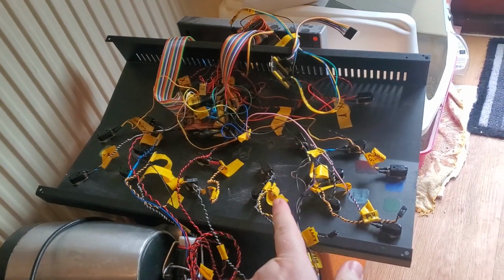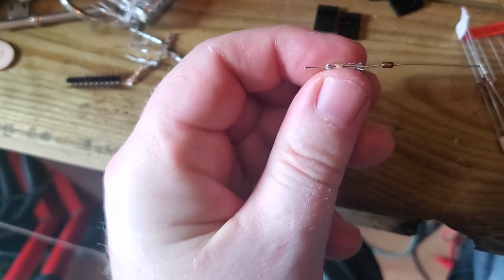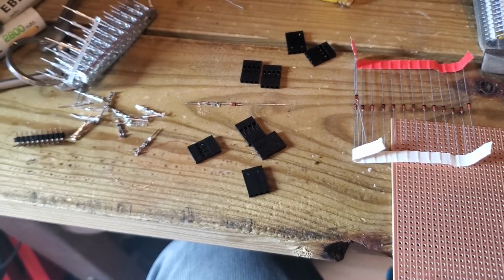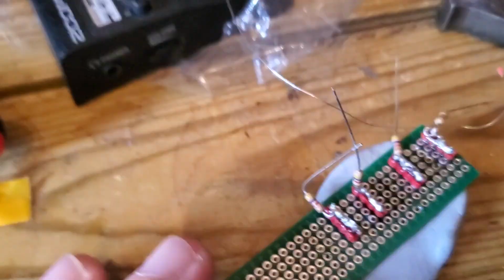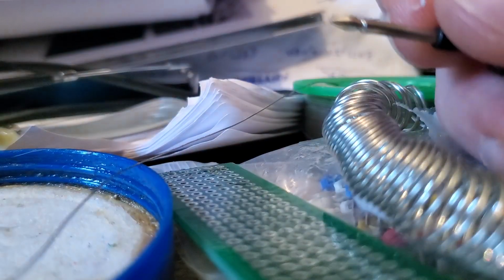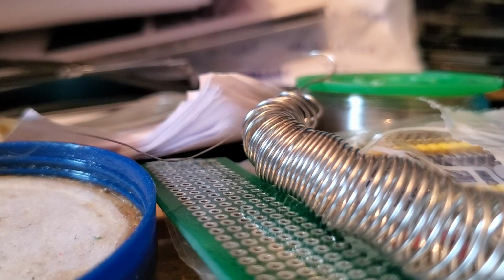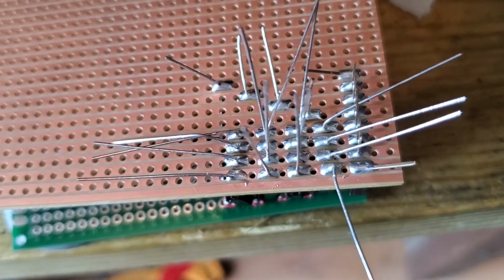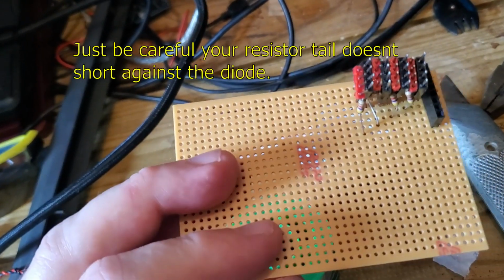Improved design for 4x4 Input Matrix: ESP32 or Arduino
I thought the first 4 x 4 input matrix design wasnt working. Turns out it was - ESP32 GPIO Pin 0 is also the boot! Who knew - evidently not me :-(

But using a DuPont crimper to crimp bend diode leads into a connector is relatively painless and doesnt melt the plastic.

Once I found my ESP32 issue (there are NOT 8 pins in a line available - slightly odd design with ESP32) I updated my PCB design and bit the bullet for 15 of them from China.

Will make a video when they arrive. I hope they work - first time I have got designed a PCB since I worked in Military R &D - and in those days I had people to do it for me.